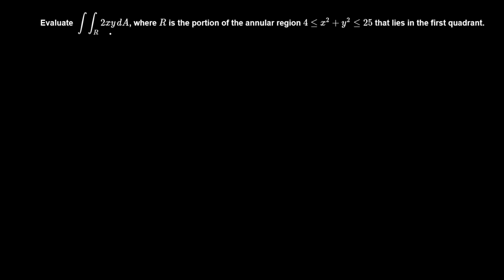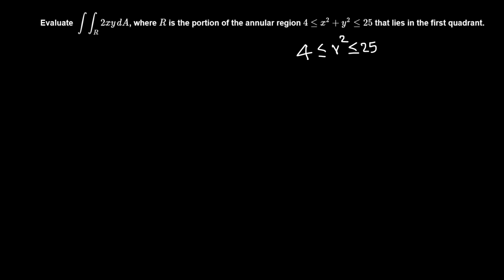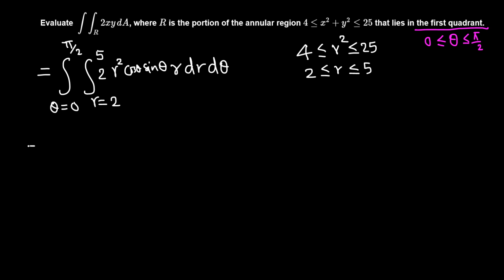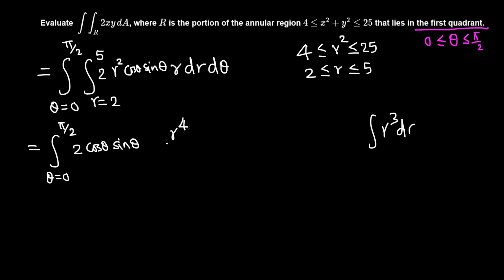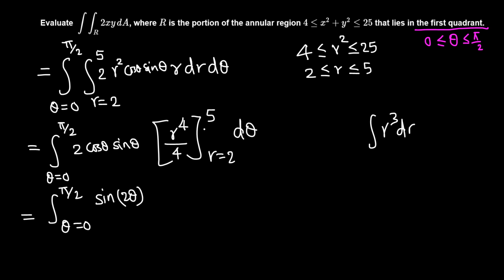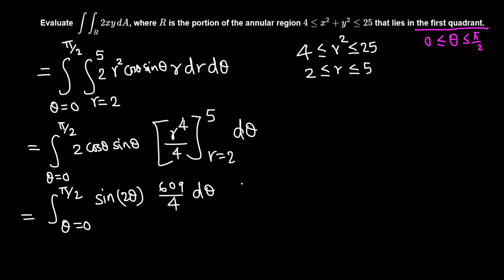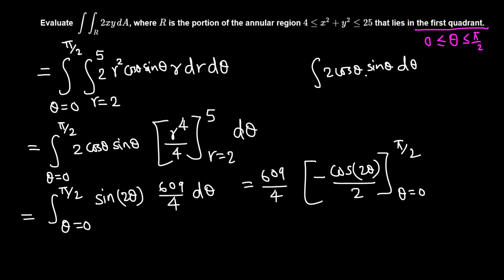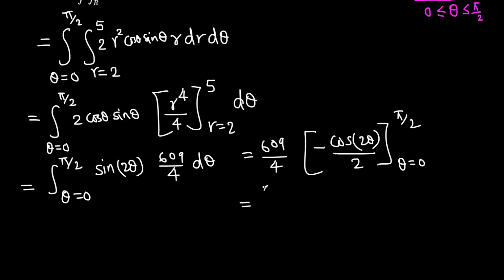Calc III: Double Integration in polar coordinates example 2/6